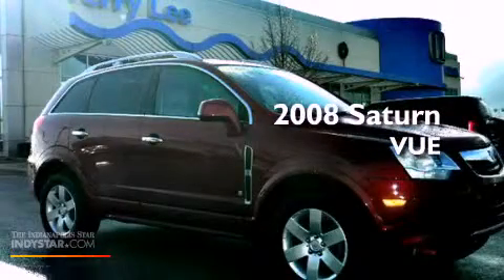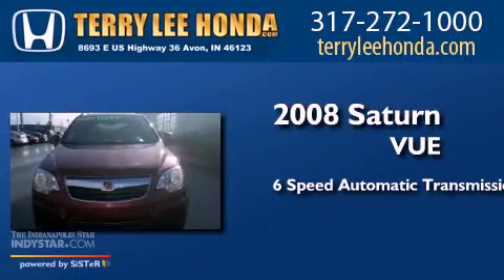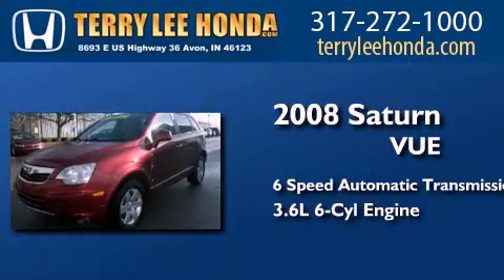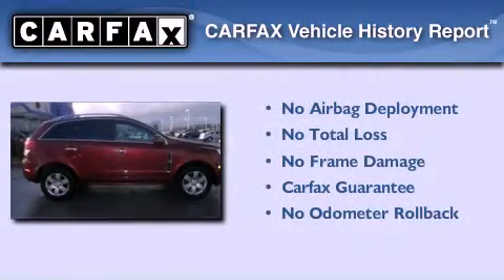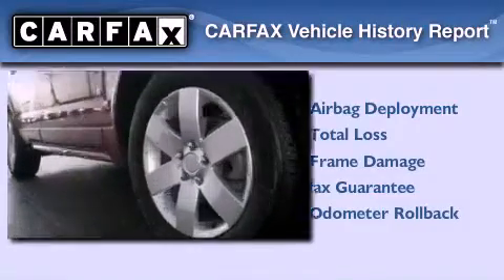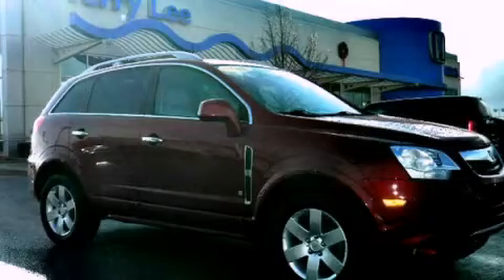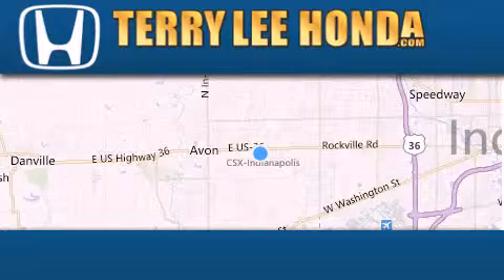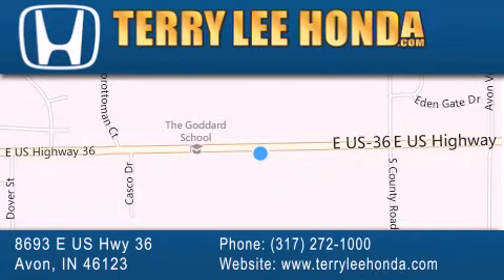2008 Saturn VUE Avon IN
Year : 2008
 Make : Saturn
 Model : VUE
 Engine : 3.6L V6
 Trans . : Automatic 6-Speed
 Exterior : Red
 Miles : 109,809

 Stock : 11609B

 8693 E. US Highway 36